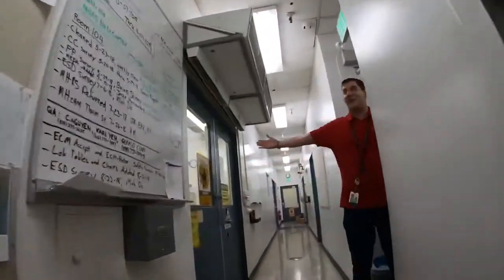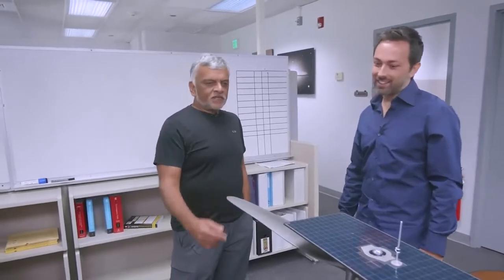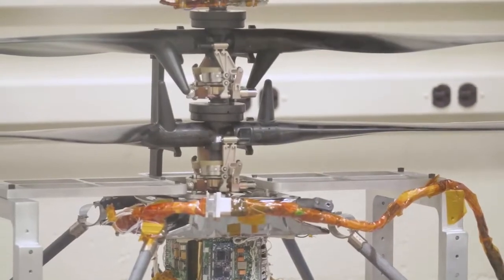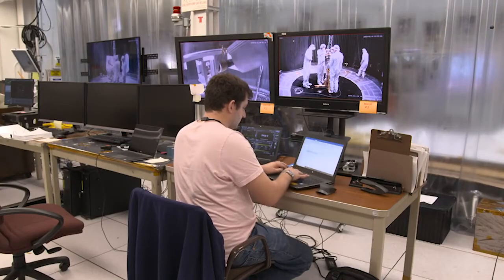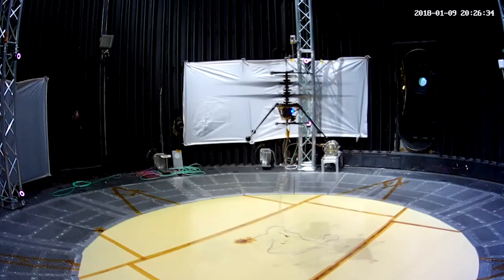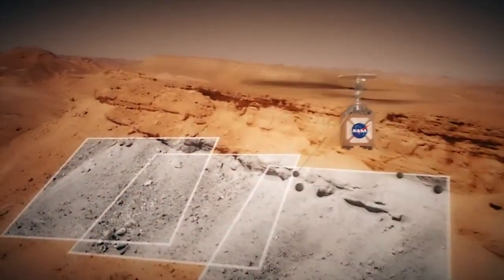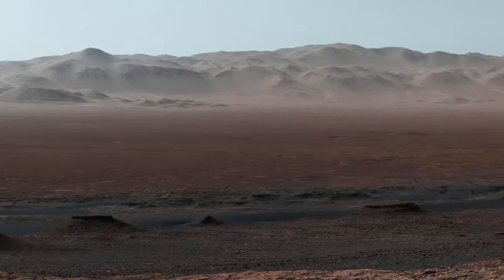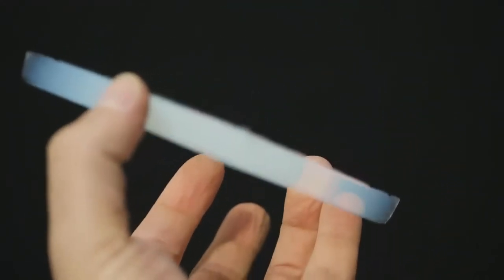★NASA’s Mars Helicopter, Ingenuity★ Reaching Mars on Feb 18, 2021★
NASA is sending a helicopter to Mars.
NASA’s Mars Helicopter, Ingenuity, is set to arrive at the Red Planet on Feb. 18, 2021. Its mission: to demonstrate the first powered flight on another world.
The Mars Helicopter, a small, autonomous rotorcraft, will travel with the agency’s Mars 2020 rover mission, currently scheduled to launch in July 2020, to demonstrate the viability and potential of heavier-than-air vehicles on the Red Planet.
“NASA has a proud history of firsts,” said NASA Administrator Jim Bridenstine. “The idea of a helicopter flying the skies of another planet is thrilling. The Mars Helicopter holds much promise for our future science, discovery, and exploration missions to Mars.”
“It’s fitting that the United States of America is the first nation in history to fly the first heavier-than-air craft on another world,” Culberson said. “This exciting and visionary achievement will inspire young people all over the United States to become scientists and engineers, paving the way for even greater discoveries in the future.”

Started in August 2013 as a technology development project at NASA’s Jet Propulsion Laboratory (JPL), the Mars Helicopter had to prove that big things could come in small packages. The result of the team’s four years of design, testing and redesign weighs in at little under four pounds (1.8 kilograms). Its fuselage is about the size of a softball, and its twin, counter-rotating blades will bite into the thin Martian atmosphere at almost 3,000 rpm – about 10 times the rate of a helicopter on Earth.

“Exploring the Red Planet with NASA’s Mars Helicopter exemplifies a successful marriage of science and technology innovation and is a unique opportunity to advance Mars exploration for the future,” said Thomas Zurbuchen, Associate Administrator for NASA's Science Mission Directorate at the agency headquarters in Washington. “After the Wright Brothers proved 117 years ago that powered, sustained, and controlled flight was possible here on Earth, another group of American pioneers may prove the same can be done on another world.”
Share on CC License. Credit: SpaceX and NASA.